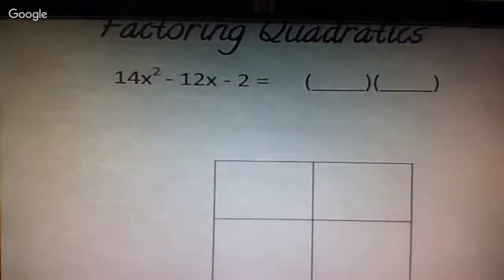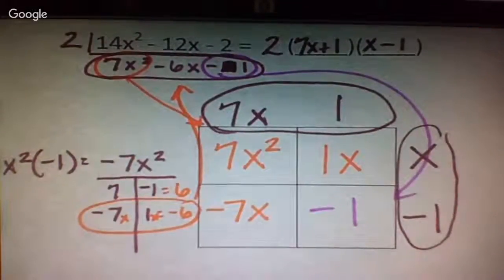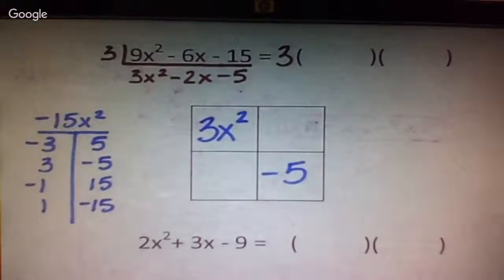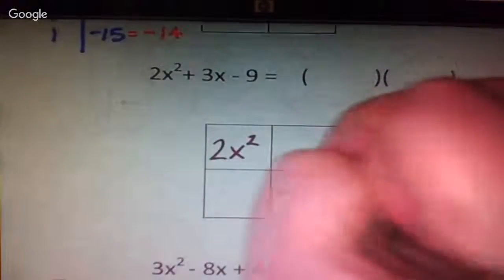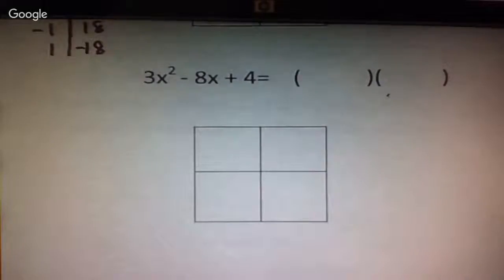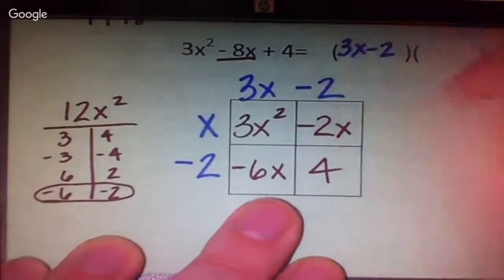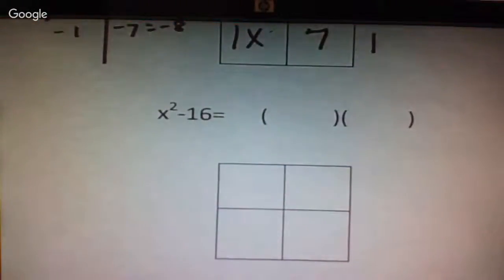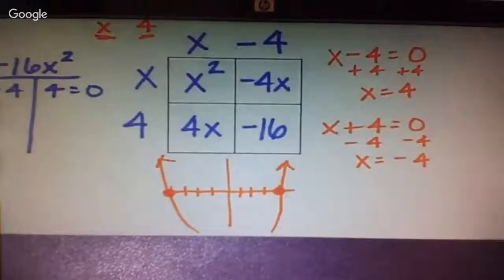3/19 Math II